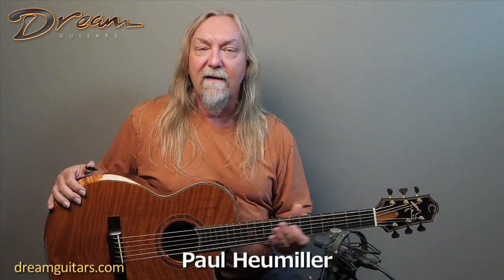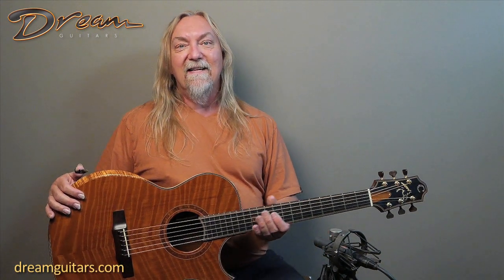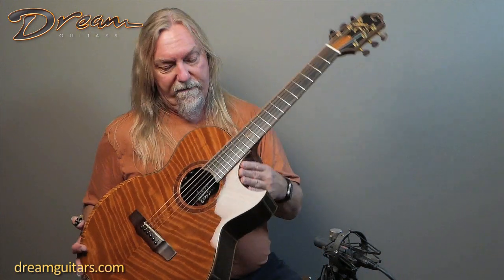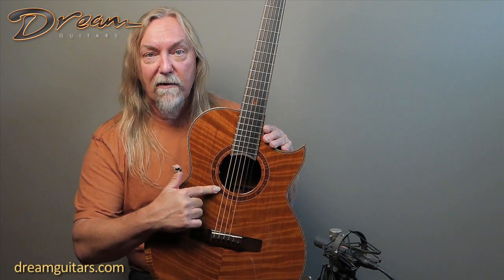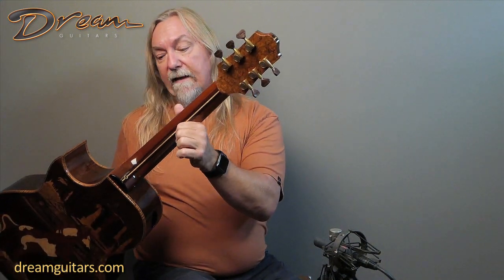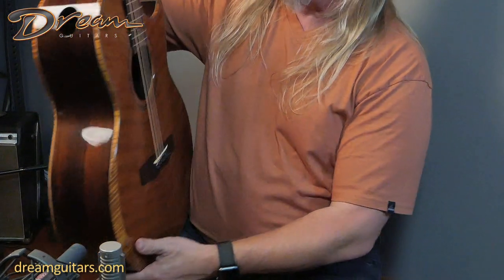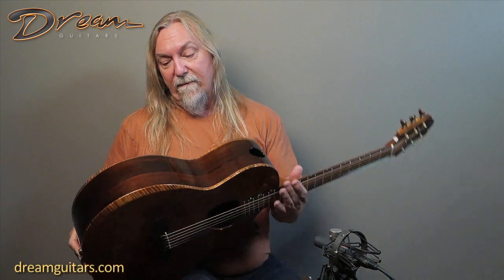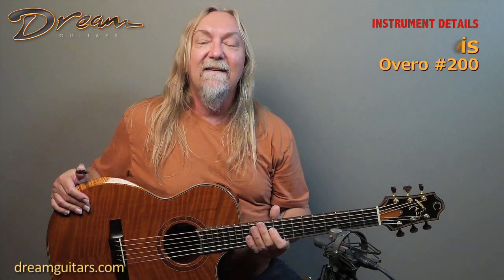2008 Charis Overo, Brazilian Rosewood & Redwood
This is a very special guitar to celebrate the milestone of his 200th instrument. Bill Wise selected a very old salvaged set of Brazilian Rosewood and Flamed Redwood and worked with his daughter to create a gorgeous inlay scheme based on the Overo painted horses. The sound is lively and rich and full and as beautiful as the craftsmanship.